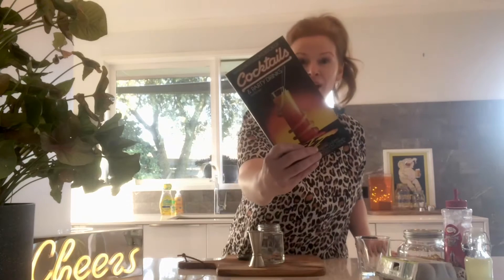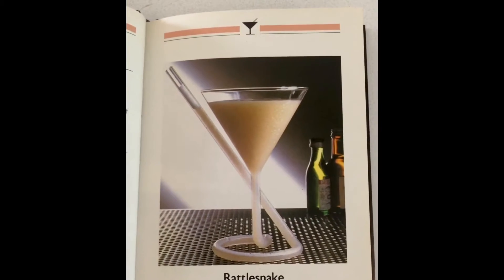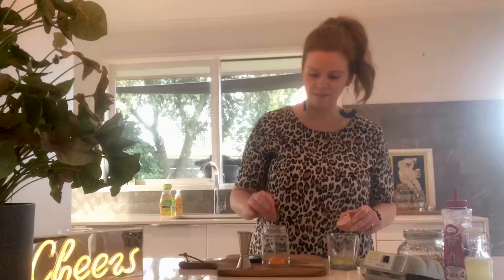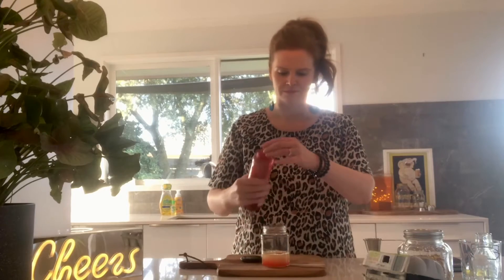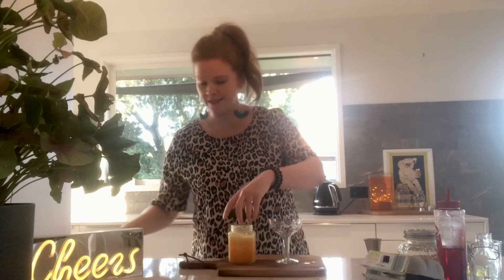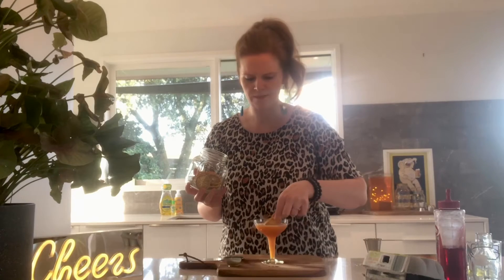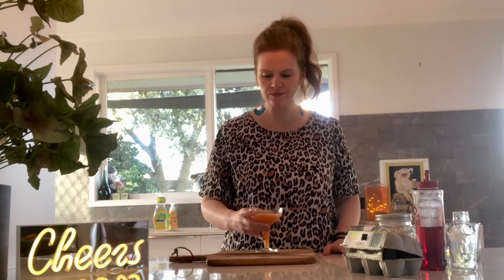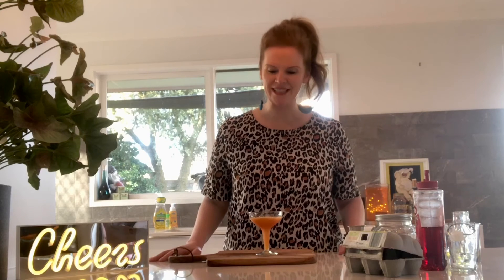How to make a Temperance mocktail! A classic 1980s drink!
Learn how to make a Temperance mocktail with Goochie.
This recipe was sourced from Margaret Fulton's Book of Cocktails & Party Drinks.  It was published in 1984.
This shaken mocktail is incredibly easy to make and you only need 3 ingredients: lemon juice, egg yolk and grenadine.   Remember fresh is always best.